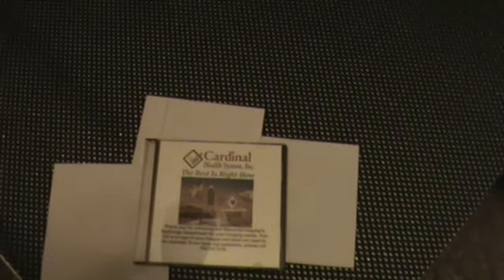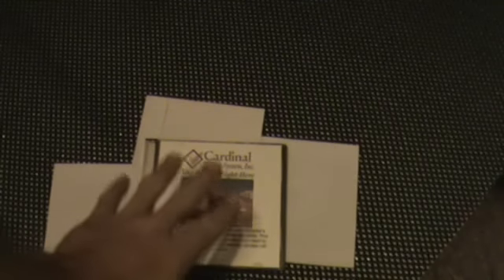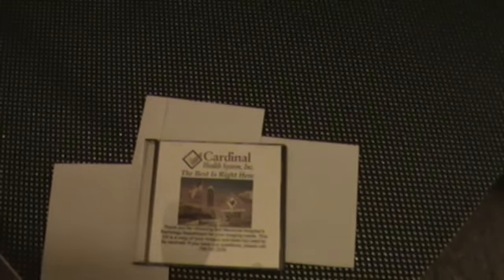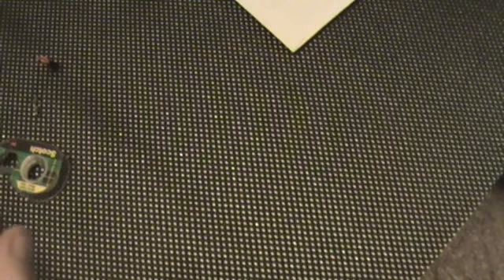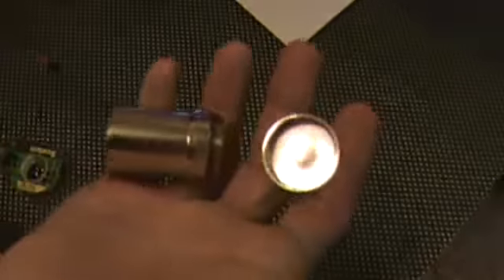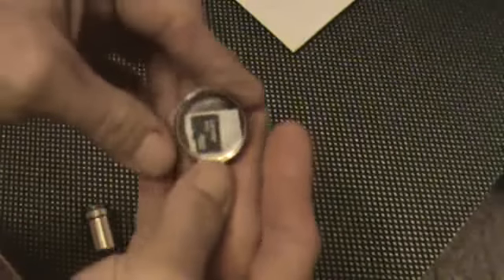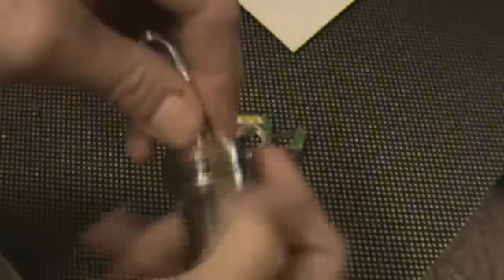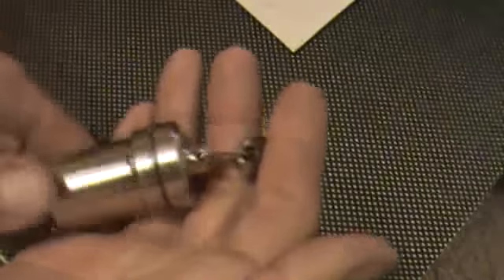Quick Tip How to stay safe and carry your medical info with you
An invaluable way to conveniently carry your important medical information with you in the event of an accident.